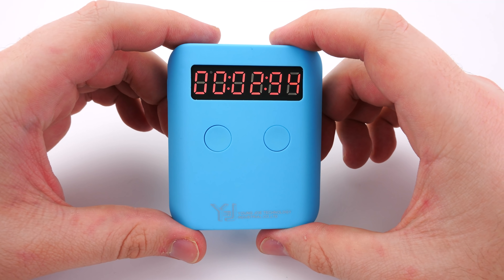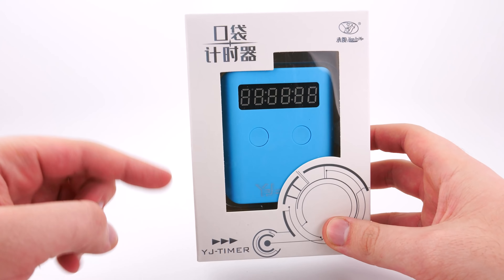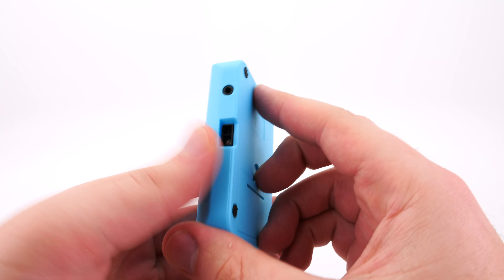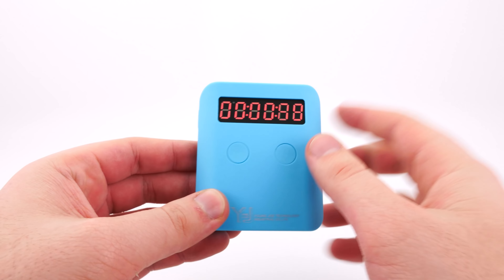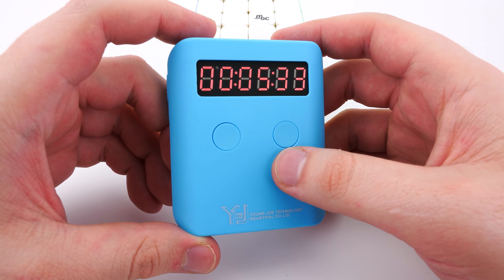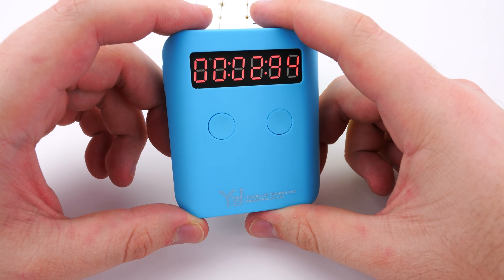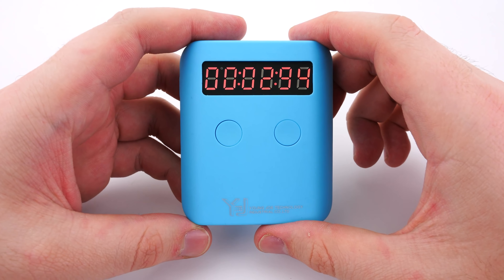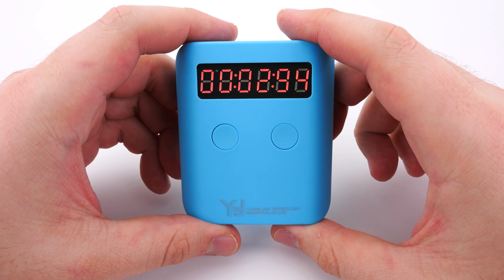YJ Pocket Timer Giveaway + Unboxing (International)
In today's video we have a first look at the brand new YJ timer and also give one away.

How to enter:
2) Like the video
3) Comment

Winner will be picked in two weeks from the date this video is uploaded and announced on our YouTube community page.

Looking for high quality speedcubes at an affordable price? Look no further. We have a huge range of speedcubes, timers, mats, lubricant and more available on our website. In stock and ready to ship. Did we mention our shipping is crazy fast? Don't take our word for it. Give us a shot and our service will speak for itself..

Not convinced yet? Spend $100 and get free express shipping. International shipping available starting at just $8USD.